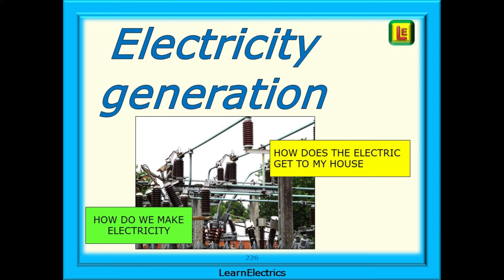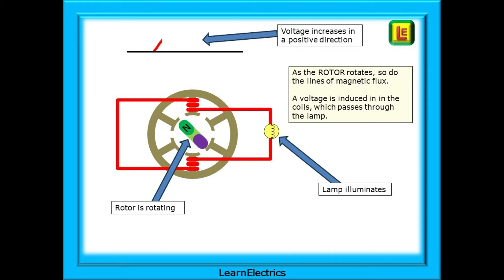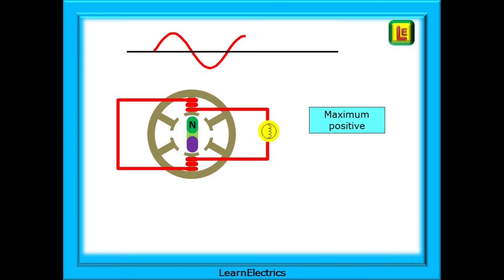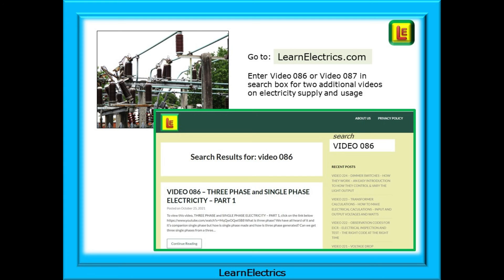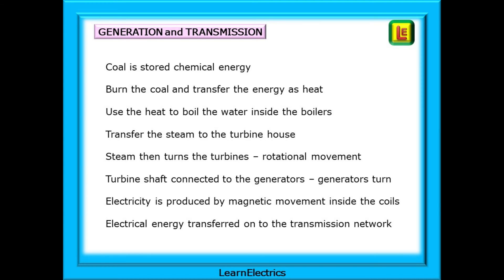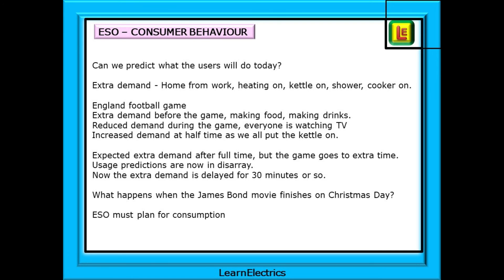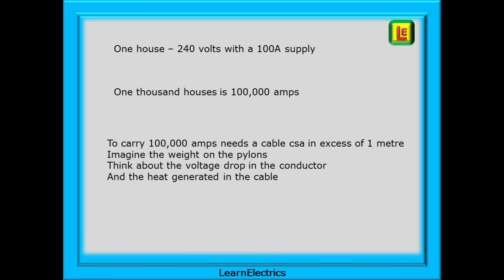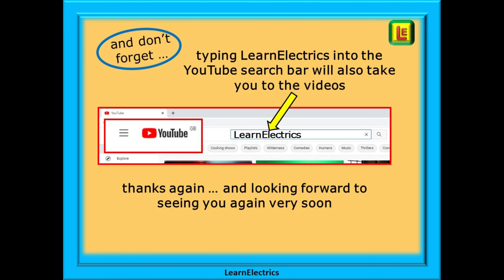ELECTRICITY GENERATION – HOW ELECTRICITY IS MADE AND DISTRIBUTED – AND HOW IT GETS TO YOUR HOME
In this video from LearnElectrics, we will take a look at electricity generation, using a simple approach and easily understandable drawings.

The video will be useful to many, and especially if you are new to electrics, or just want to know a little more about how the electricity gets to your house without getting over complicated.

Questions about electricity generation and distribution always pop up and some of the more frequent have included things like …
How do we make electricity?
Is there a simple way of explaining electricity generation?
How does electricity get around the country?
And why do we have all these high voltage pylons?

We will begin with the question that asks how we make electricity.
We’re all familiar with the idea of power stations, turbines and generators, but what is actually happening inside the generators.
We take a look and follow the route of electricity from there …

This video marries up to two other videos on electricity distribution.

Or
Go to the LearnElectrics website and put the name of the video in the search box
VIDEO 086  or  VIDEO 087,
Click on the link and you will be taken directly to the YouTube video.